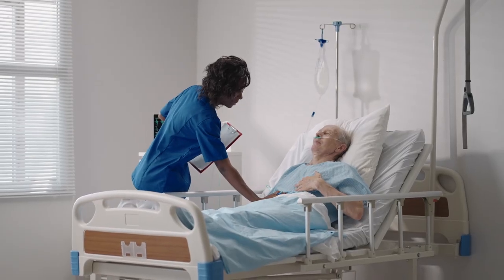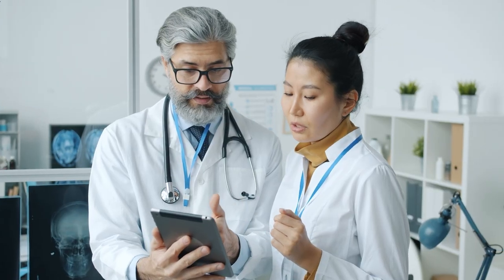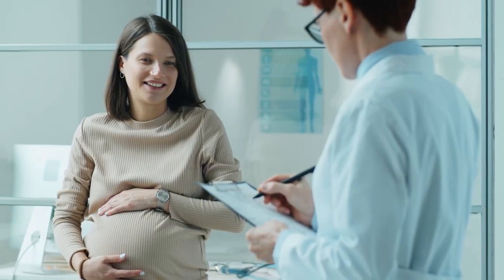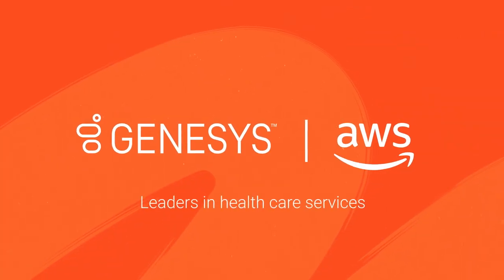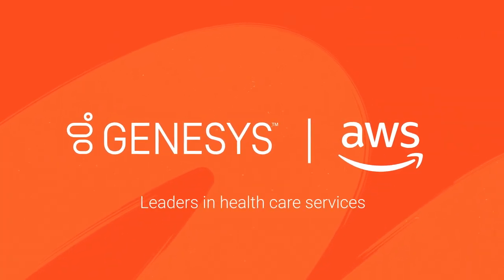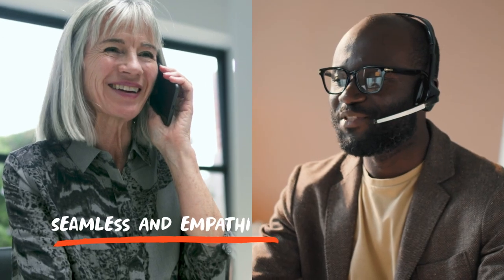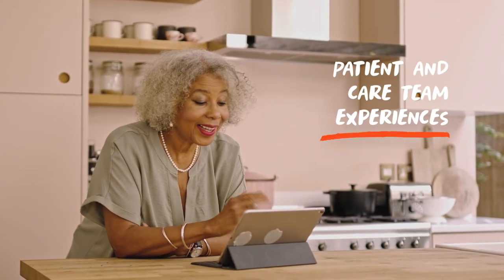Leading healthcare organizations trust Genesys Cloud built on AWS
To deliver outstanding patient experiences, you need outstanding technology. Now, two global leaders, Genesys and AWS, have come together to help you create seamless and empathetic patient and care team experiences.